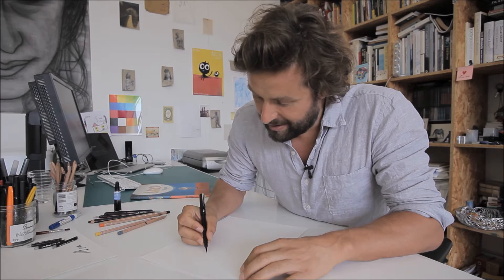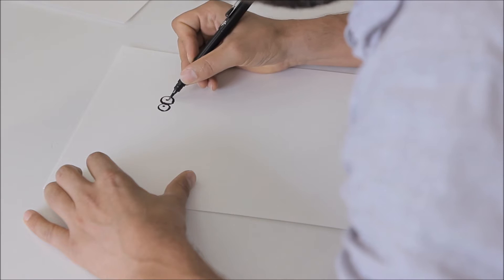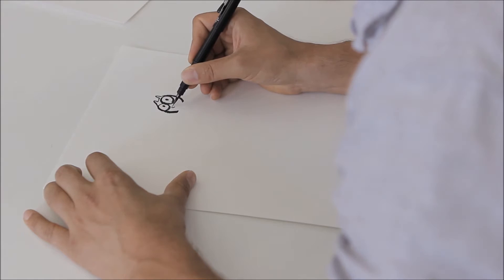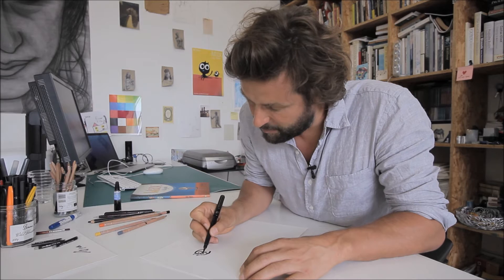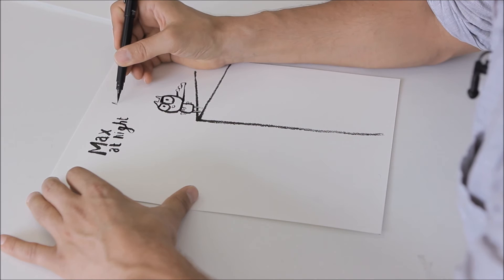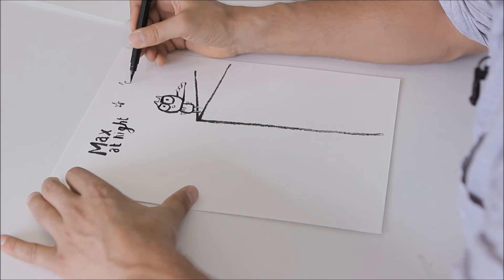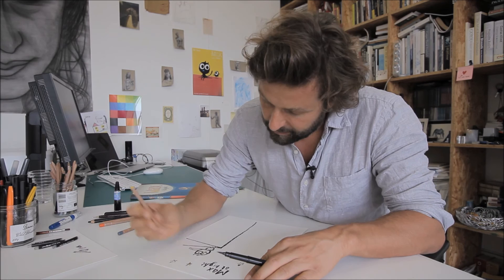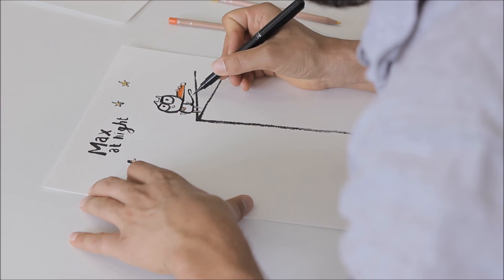Ed Vere Talks About His Latest Picture Book, Max at Night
New York Times and USA Today bestselling author and illustrator Ed Vere sketches the title character from his new picture book, Max at Night.